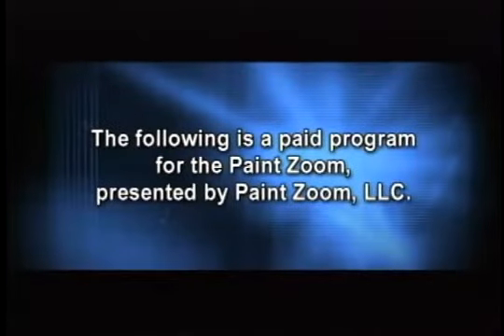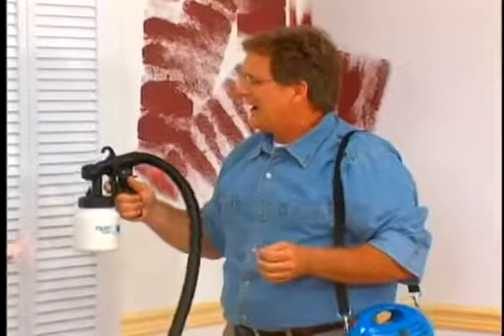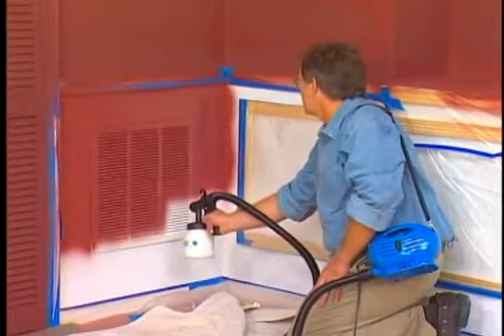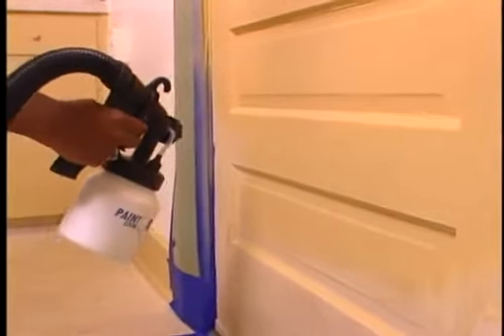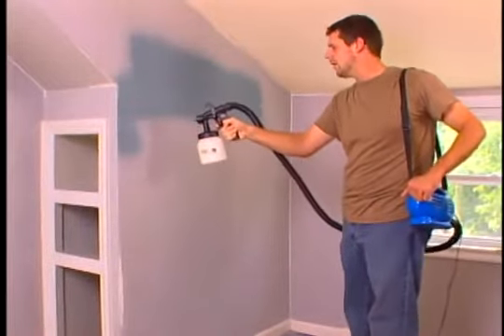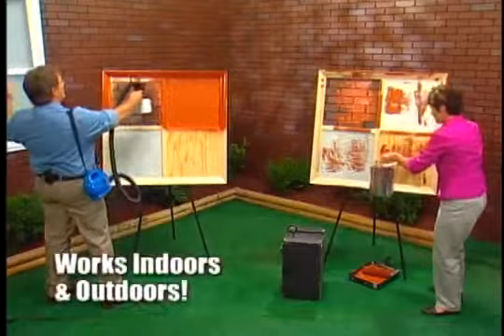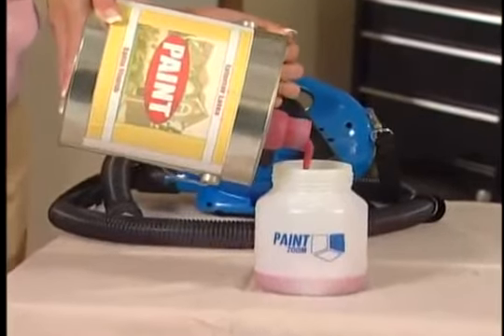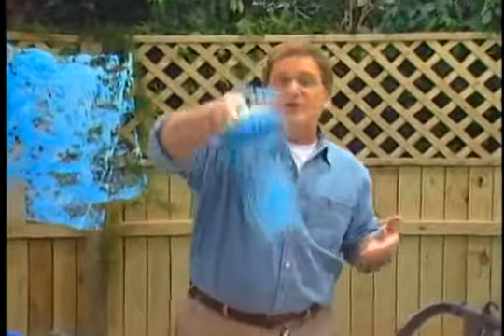2Cart Procuct Paint Zoom - The Ultimate Professional Painting Machine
New Spray System for a professional finish
Advanced, Easy-to-Use Technology
For home use
Saves paint by precisely regulating the amount of paint to be sprayed
Spray can be adjusted to ensure even paint application
3 Spray settings: Vertical, Horizontal & Circular Jet
Works from any angle
Fast, Light, & Easy to carry & clean
Detachable spray gun for quick paint changes
No drips
Can be used to spray paint, lacquer & varnish